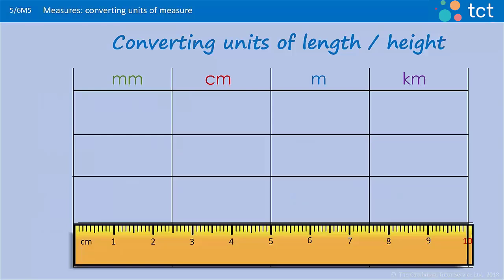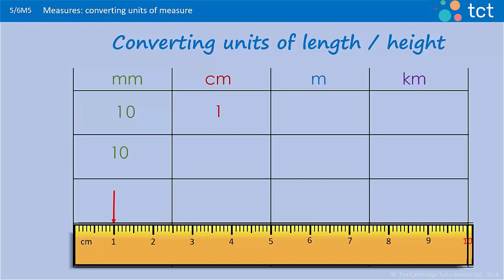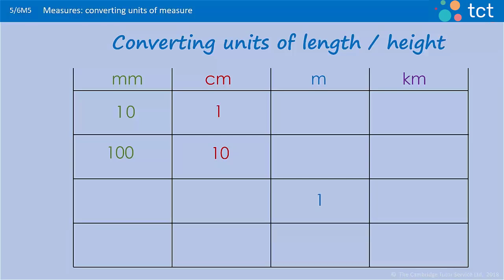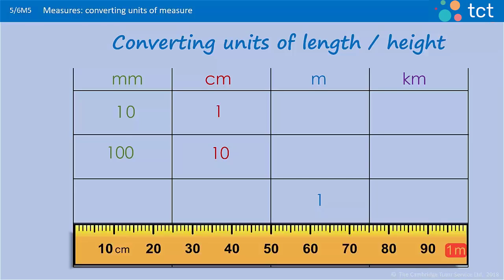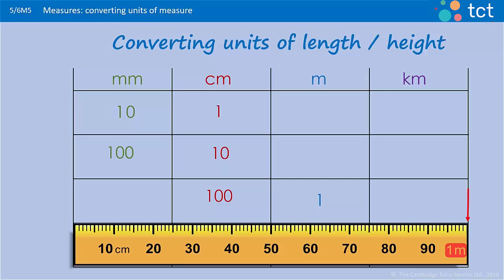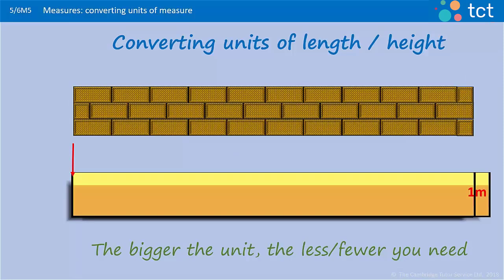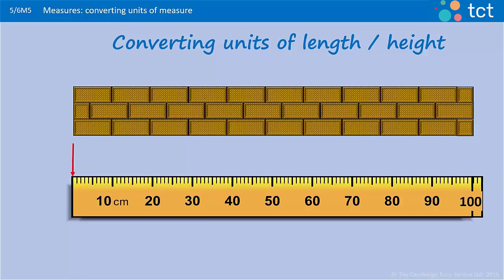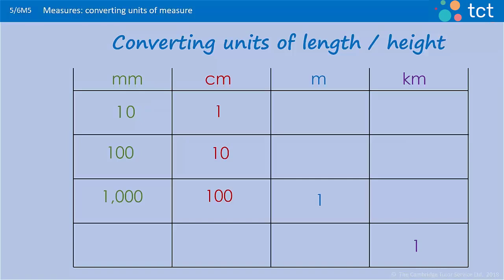Convert between mm, cm, m and km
Tutorial explaining how to convert between millimetres, centimetres, metres and kilometres.